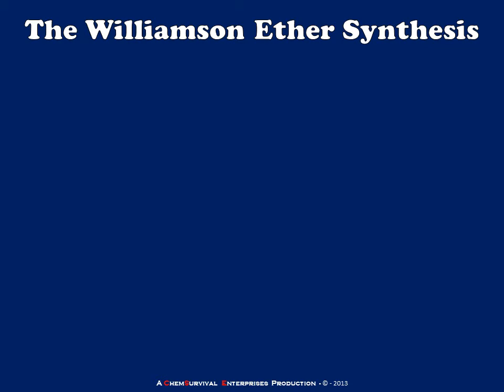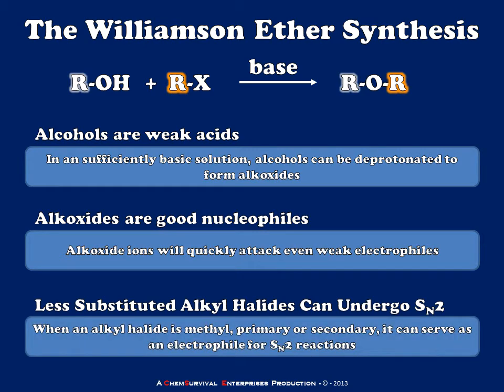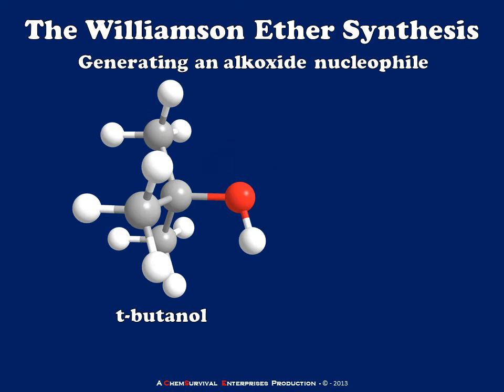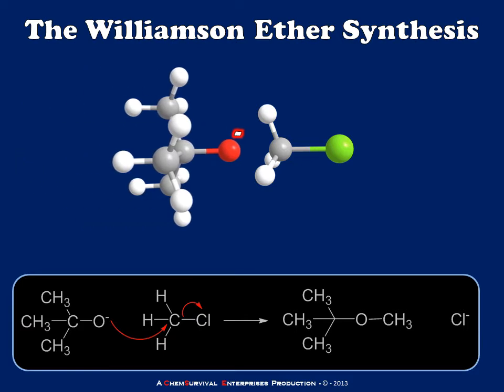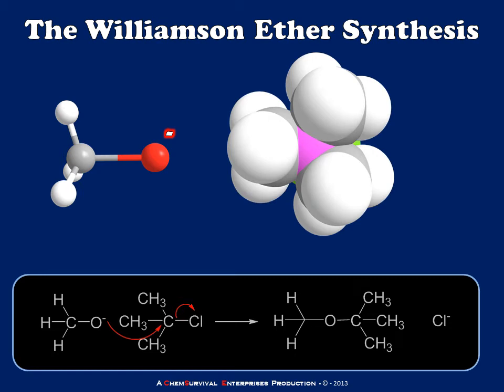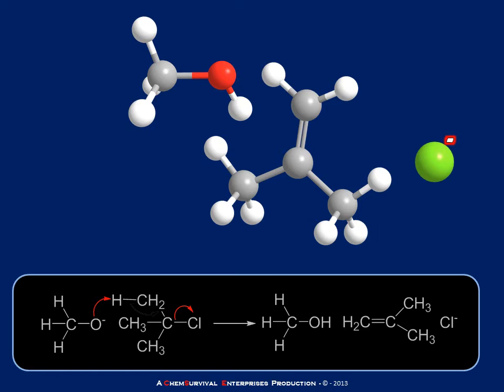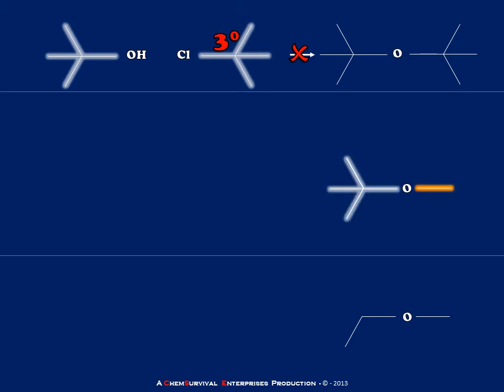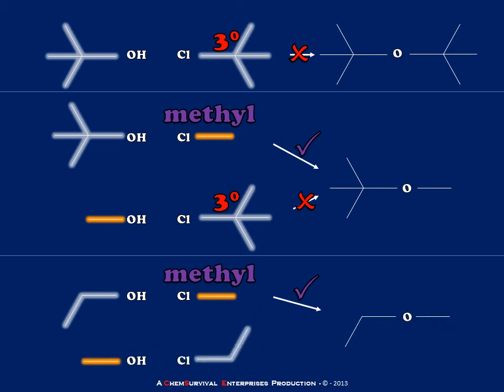A Brief Explanation of the Williamson Ether Synthesis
Professor Davis discusses the Williamson Ether Synthesis using t-butyl methyl ether and other simple aliphatic ethers as an example.